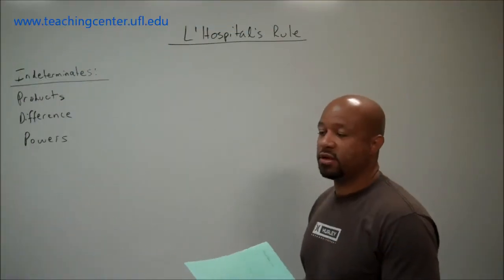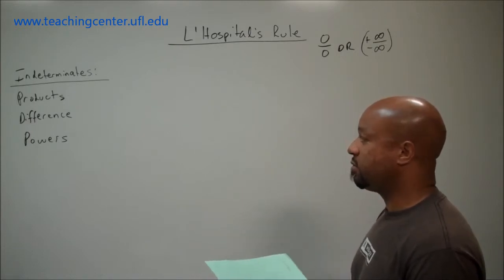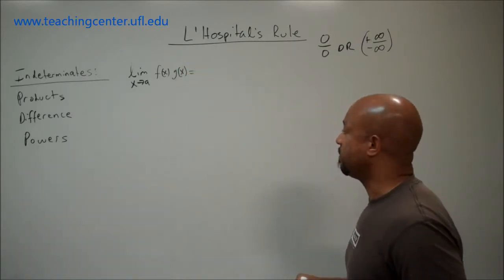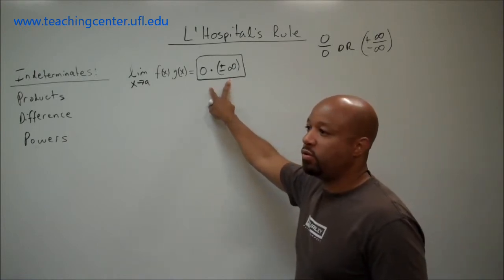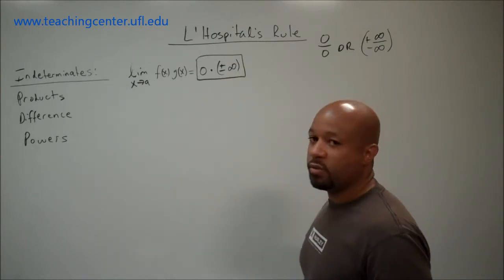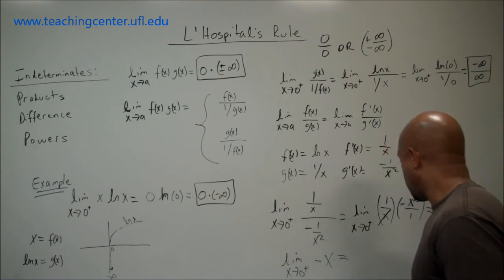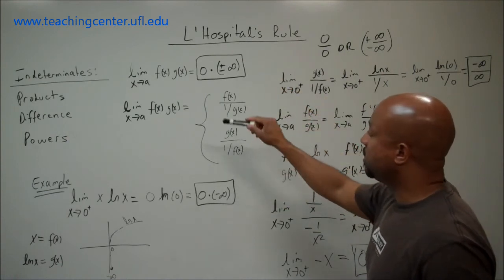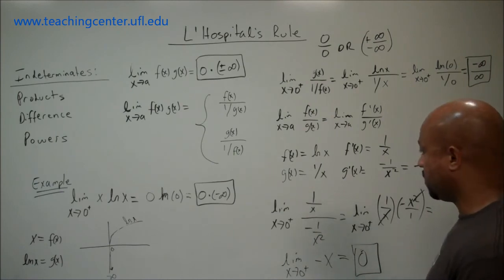L'Hospital's Rule - Indeterminate products